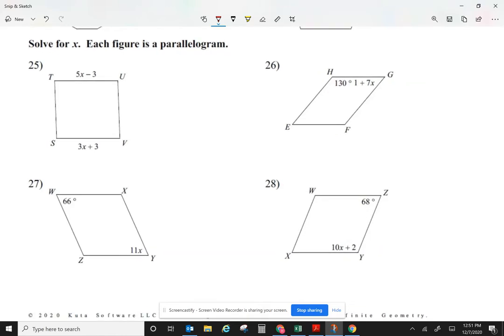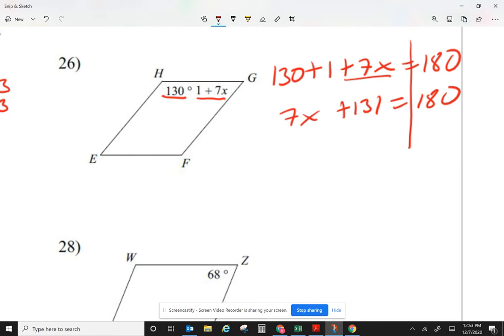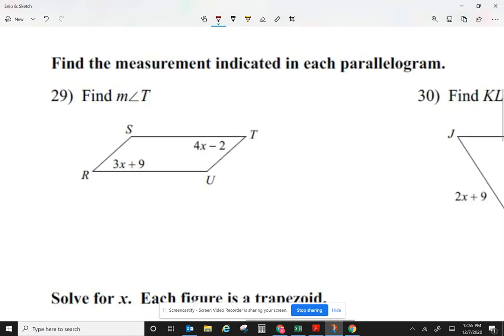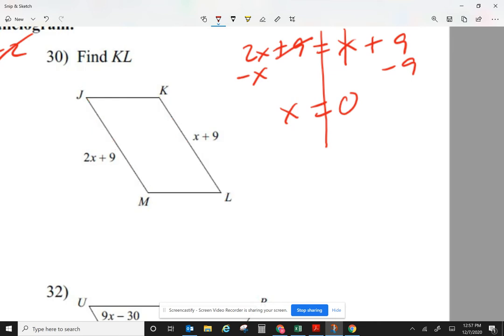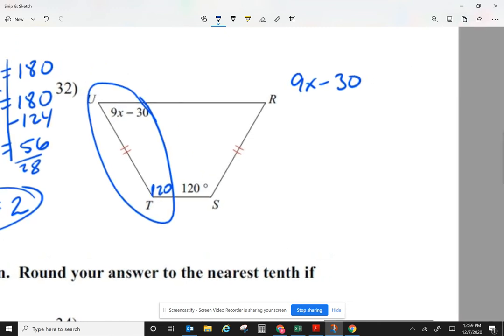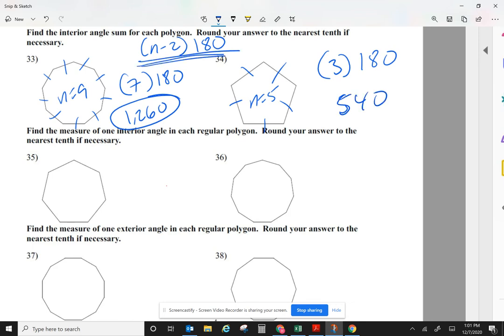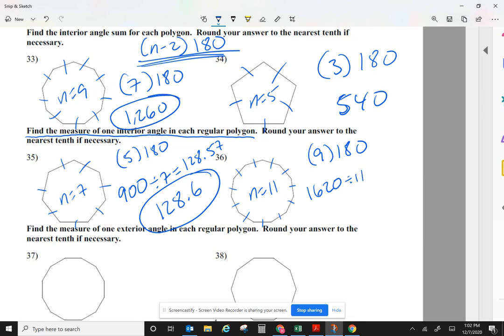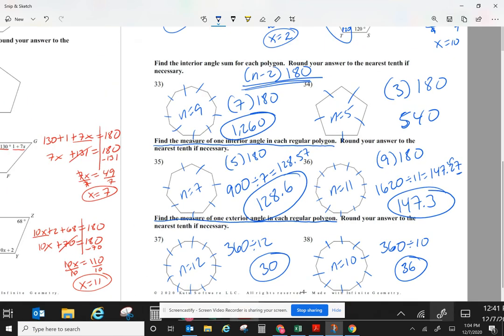Leonzo parellograms, kites, trapezoids, and polygon angles